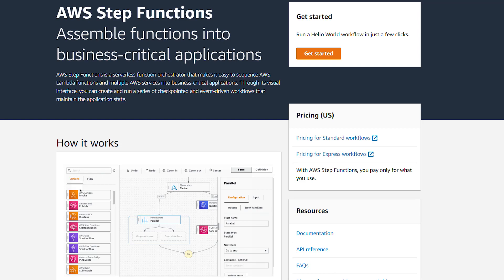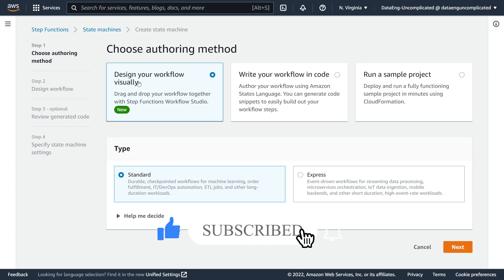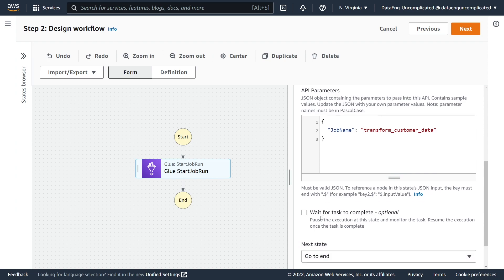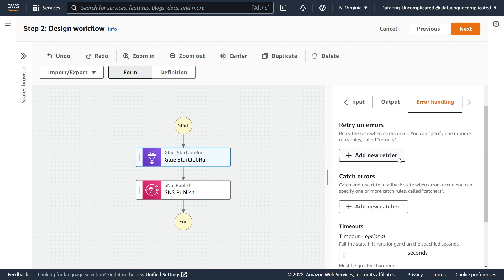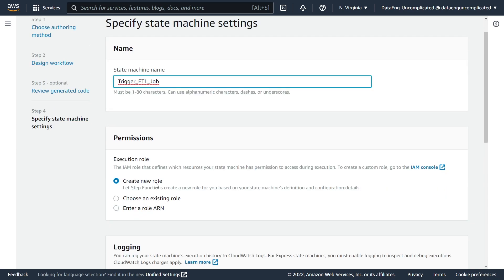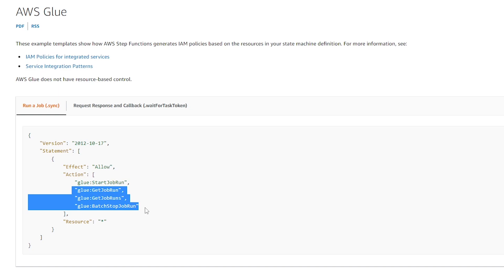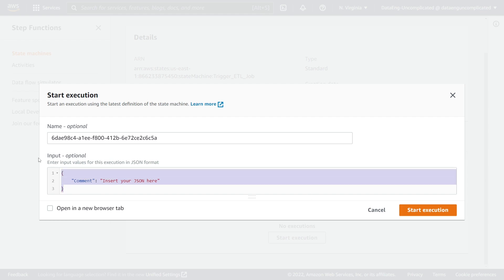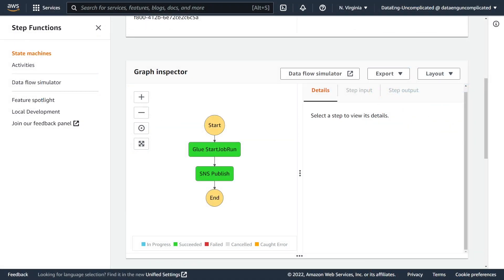Orchestrate Glue Jobs With Step Functions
This is a step-by-step tutorial on how to create a step function to orchestrate a single or multiple glue jobs and configure the I am role.